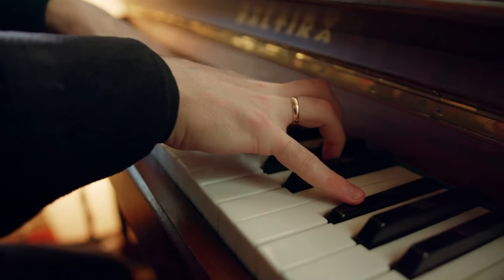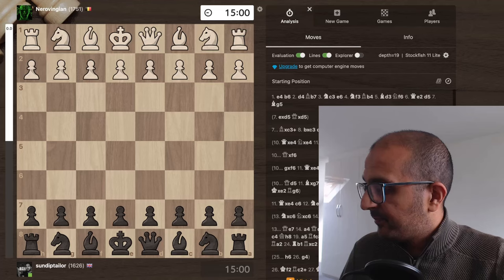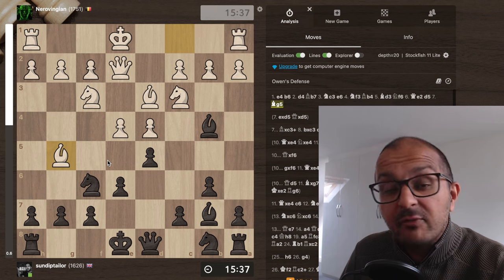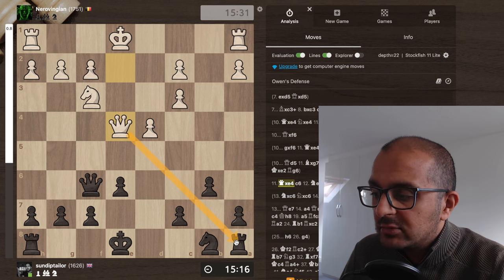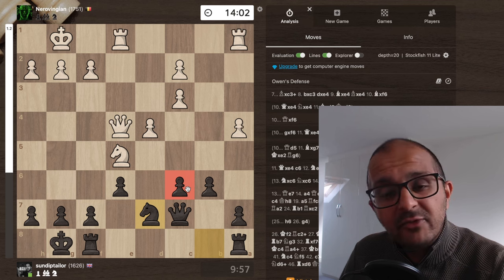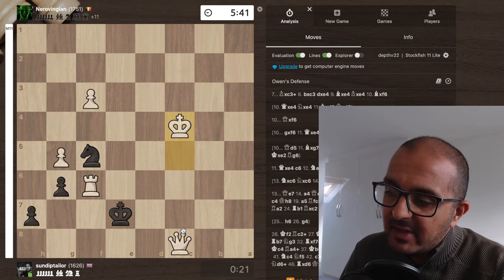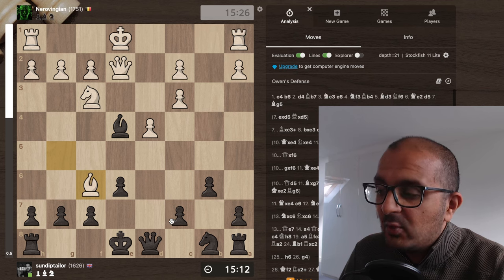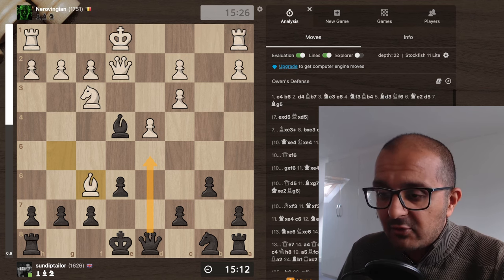Chess Is Lots Of Memorisation (Don't Worry About Your Mistakes) ...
Looking at the role of memorisation in chess improvement.

Timestamps:
0:00 - Intro
1:10 - Game

Pavel Eljanov vs Magnus Carlsen (2017 Isle Of Man Masters) -